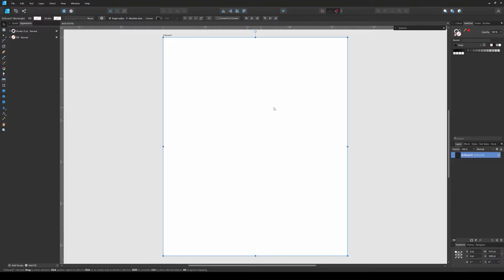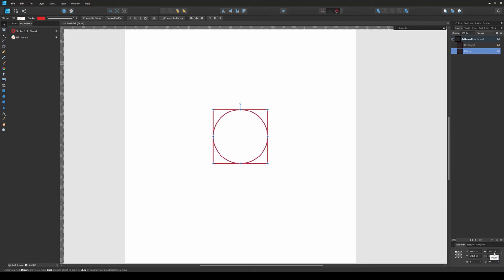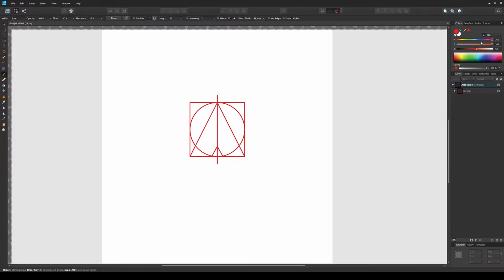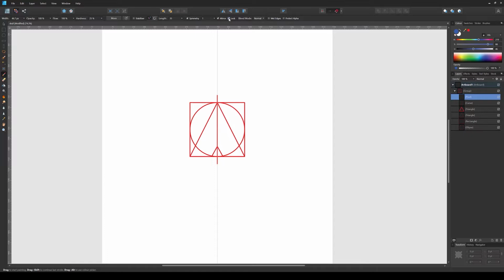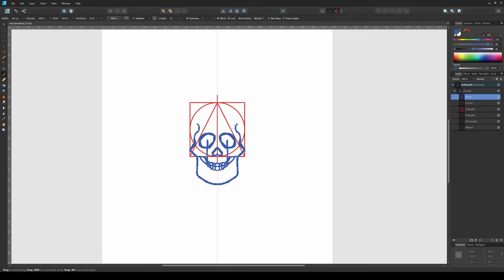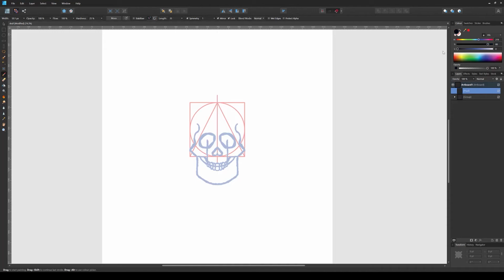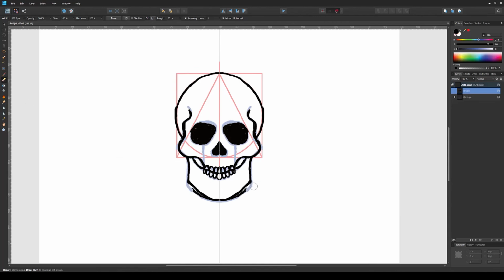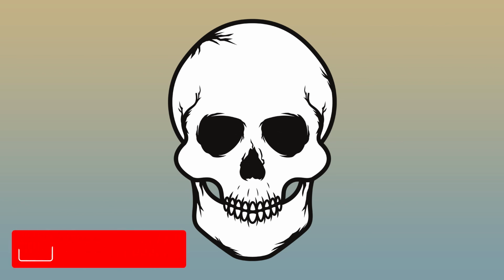How to Draw a Realistic Skull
Photoshop and Affinity Photo Repeating Pattern Creation Kit

00:00 Intro
00:06 What's in this video?
00:23 Creating guidelines
03:39 Choosing brush for drawing
04:24 Drawing eye sockets
05:54 Drawing cheek bones
06:29 Drawing upper jaw and teeth
07:19 Drawing Lower Jaw
08:10 Drawing Nose
08:23 Finalizing the sketch
13:36 Final result after vectorizing